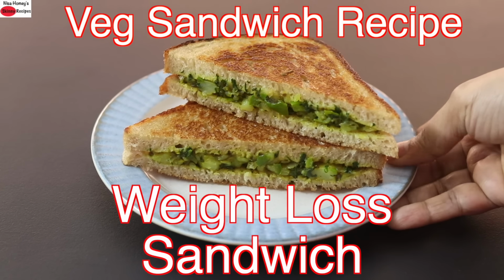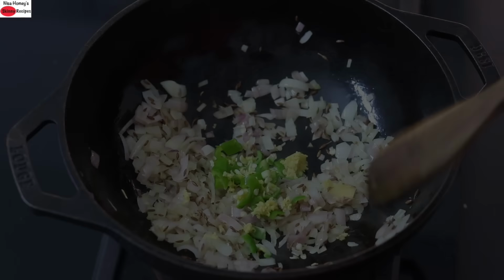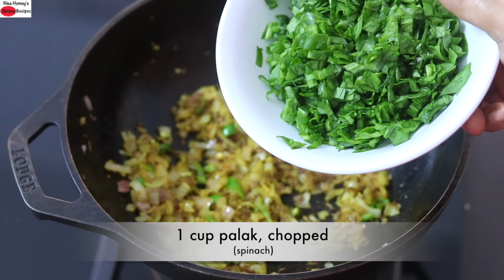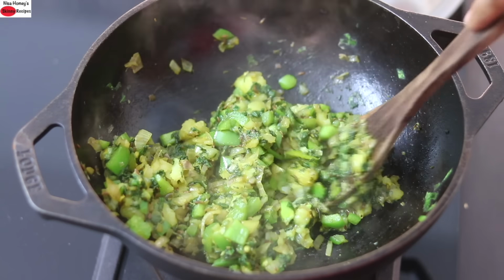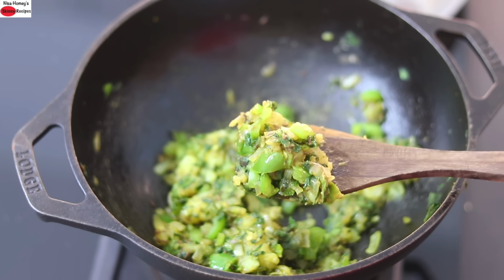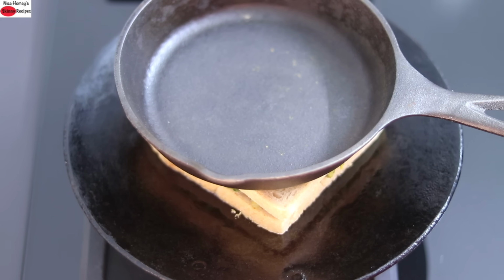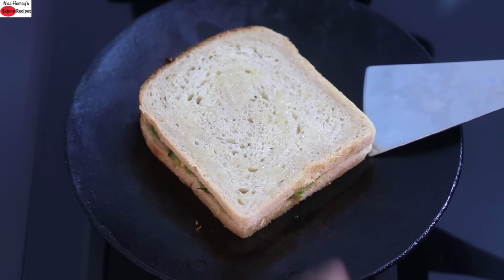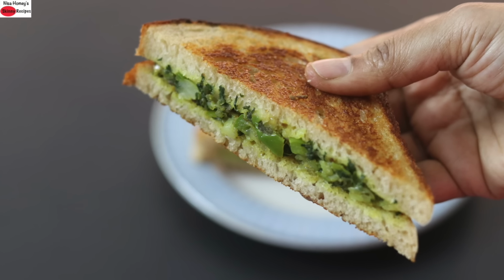Veg Sandwich Recipe For Weight Loss - No Cheese/No Mayo - Healthy Sandwich Recipe - Palak Sandwich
veg sandwich for weight loss, healthy palak sandwich for weight loss, weightloss sandwich healthy weight loss sandwich without cheese or mayo
Ingredients: 2 tsp wood pressed coconut oil, 1/2 tsp jeera (cumin seeds), 1 onion, 1 green chilli, 1/4 inch ginger, 1/4 tsp turmeric powder, 1/2 tsp roasted cumin powder, 1/3 tsp black pepper powder, 1 cup palak (spinach), 1 boiled potato (medium sized), pink salt as needed, 1/2 capsicum finely chopped, 1 tsp amchur (dry mango powder). 1 tsp A2 desi ghee or as needed.
Note: The filling makes two sandwiches.
TIP: For those having doubts of consuming potatoes in your weight loss diet; boiled and cooled potatoes are a good source of resistant starch!
2:06 Resistant Starch
2:44 Sandwich
3:44 Healthy Fats

XoXo
Nisa